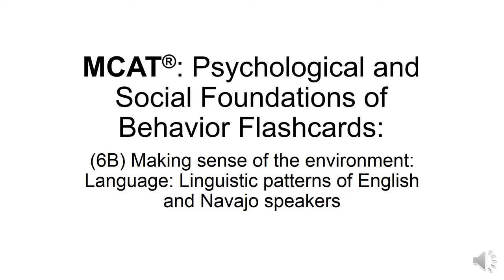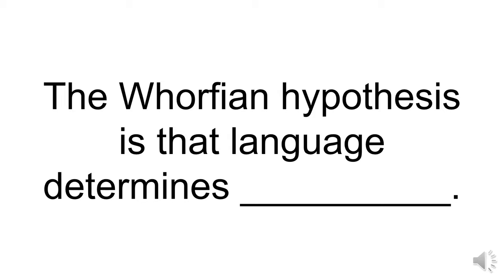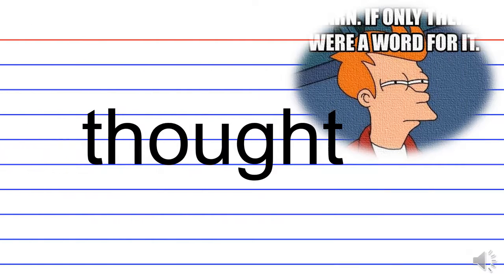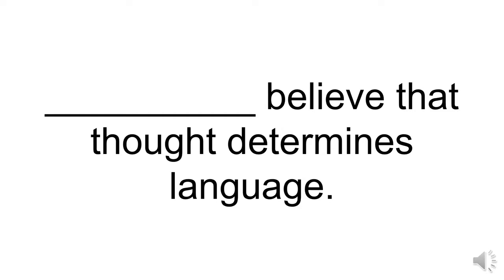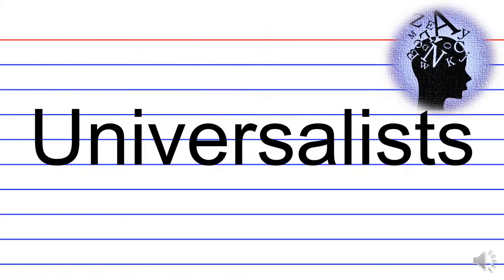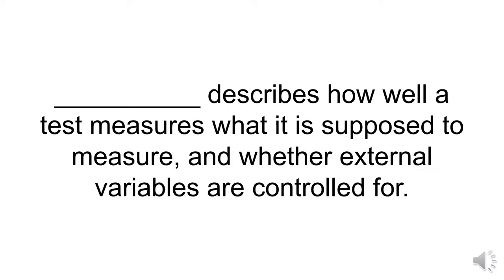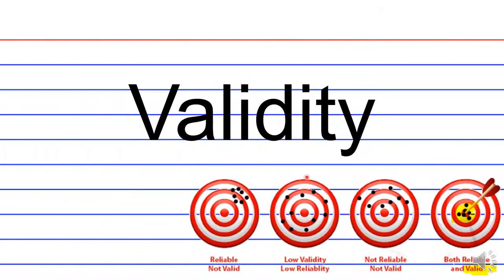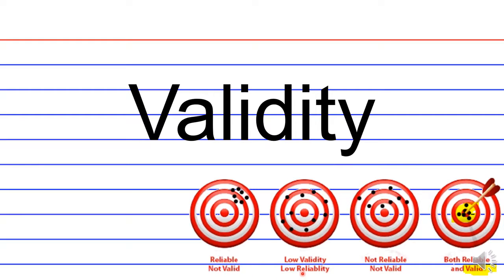MCAT ® Psychology Flashcards 62│(6B) Language│Linguistic patterns of English and Navajo speakers.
$memedicine

memedicine™ Cram│ Flashcards that facilitate working through the MCAT passage “(6B) – Making sense of the environment: Language: Linguistic patterns of English and Navajo speakers. ”